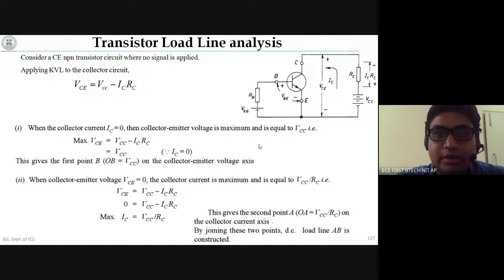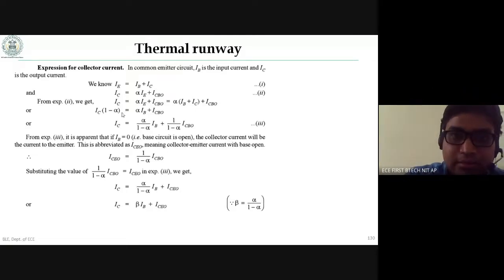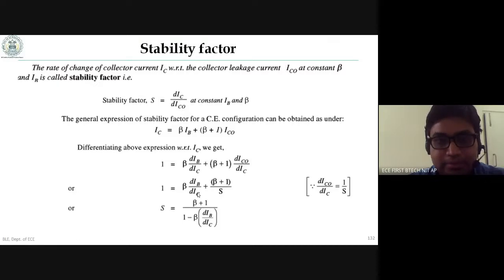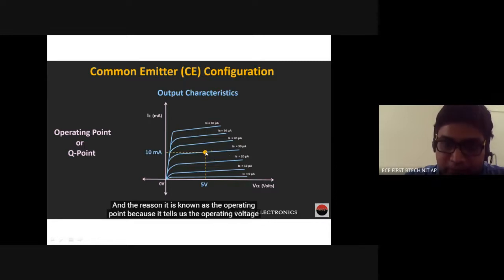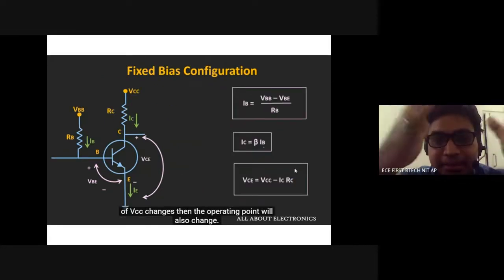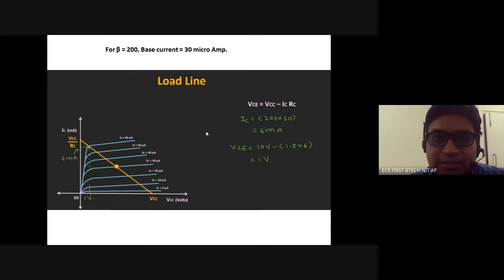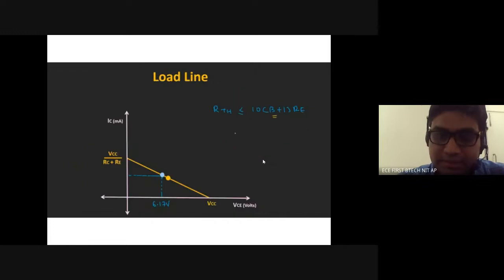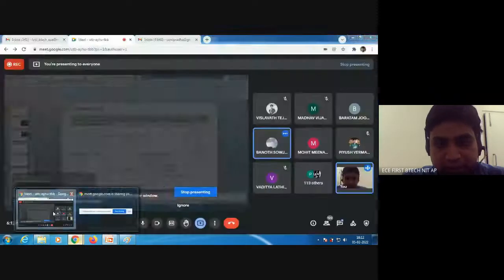Load line and Biasing in BJT( Bipoar Junction Transistor)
In this video, I have discussed the fundamentals of load line concept and the need of biasing in  BJT( Bipoar Junction Transistor)